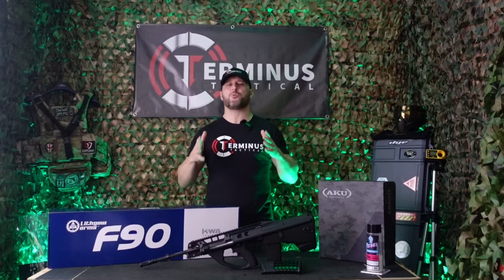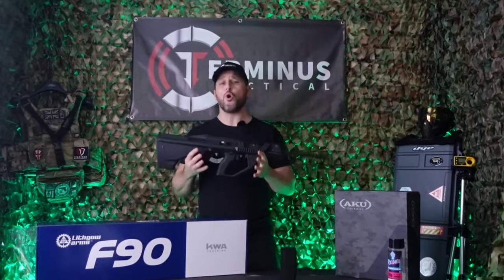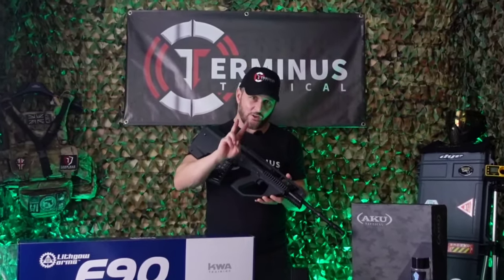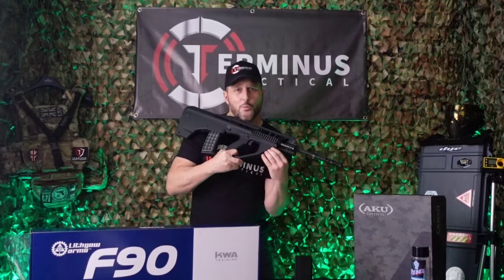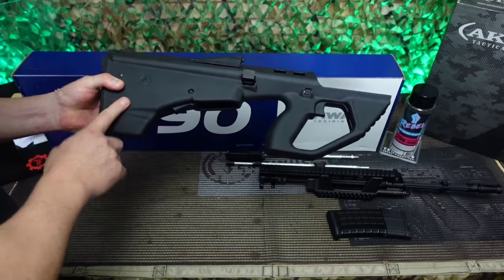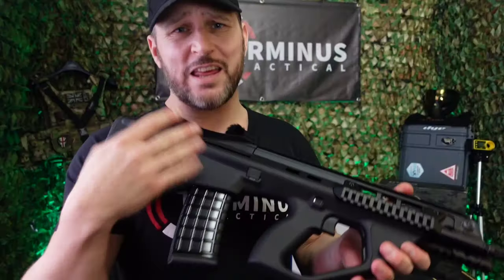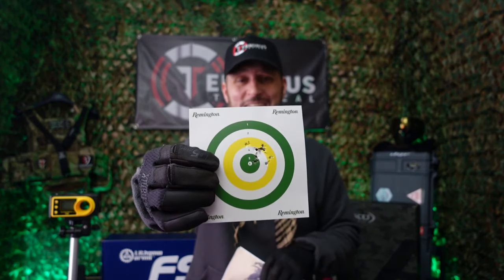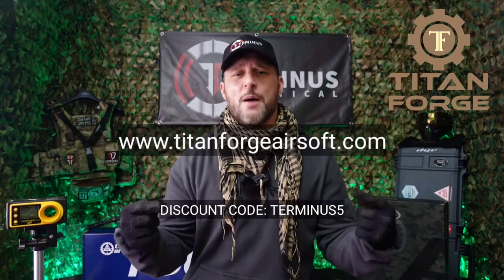KWA TRAINING LITHGOW ARMS F90 (Honest Review) with Field Strip tutorial and range test.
In this episode of Terminus Tactical we are reviewing KWAs Training F90 from Lithgow Arms, This is a full in depth and truthful no holds barred review of the Rifle.

Please do share this review with your friends on social media, Whats app and any Airsoft forums that you may be members of, The more subscribers i get the more of these kind of in depth videos i can do to entertain you all.